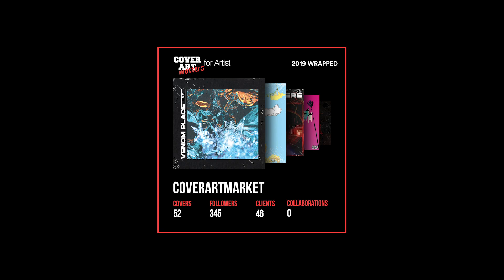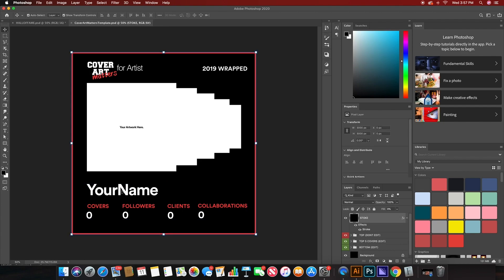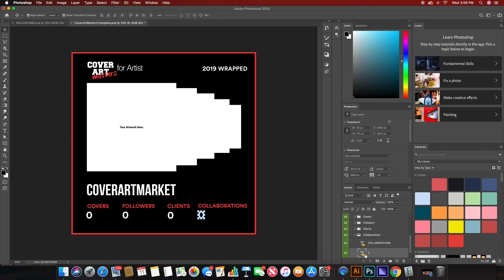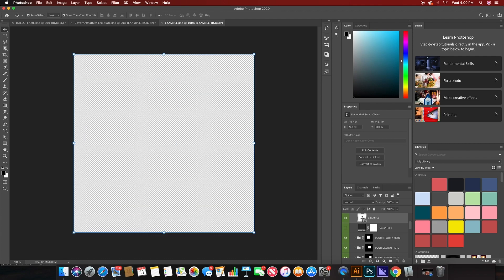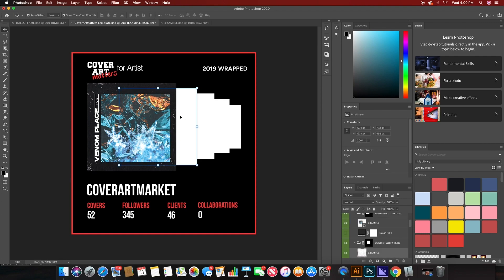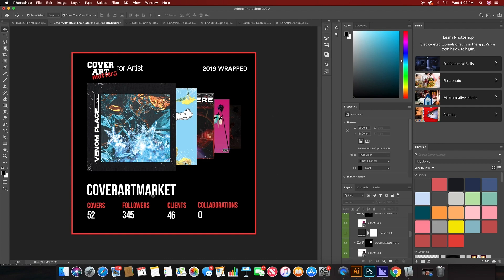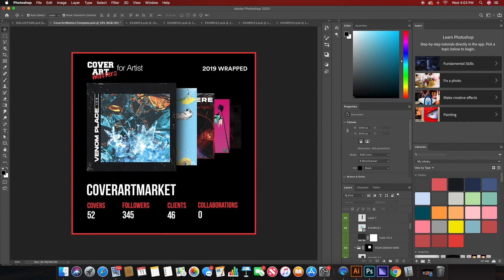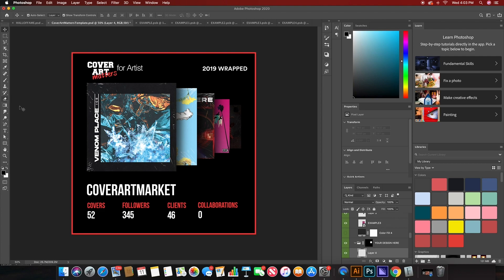"Wrapped 2019 Template" Tutorial By @dameonspencerdesign | CoverArtMatters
Dameon Spencer from CoverArtMarket explains how to create your own "Wrapped 2019 Template"